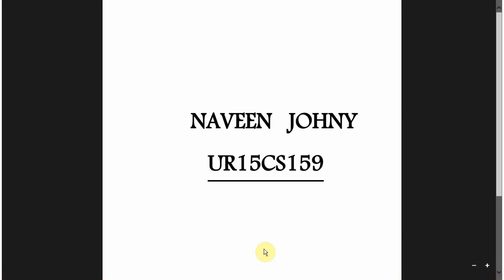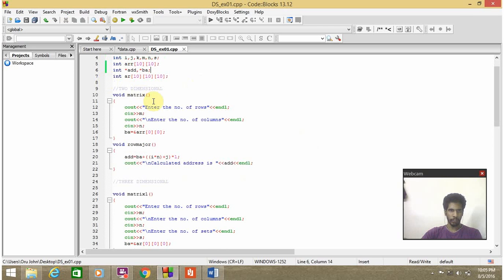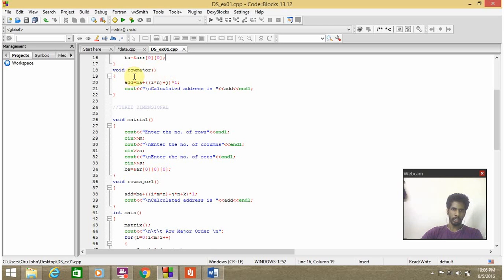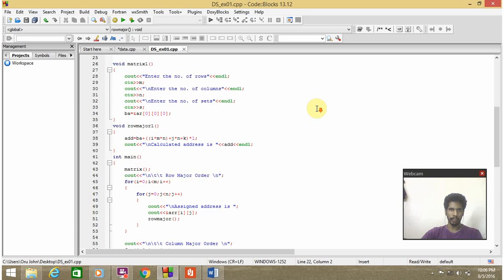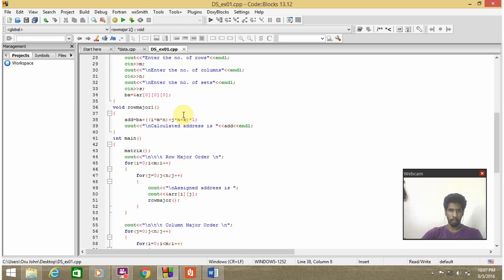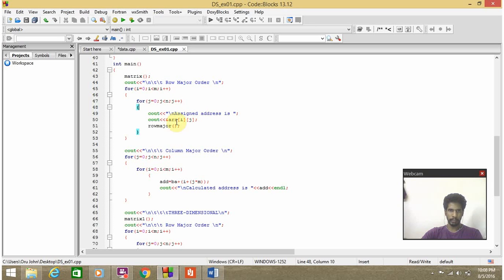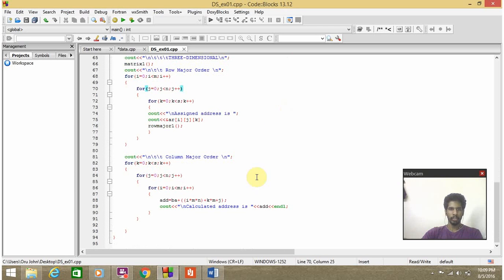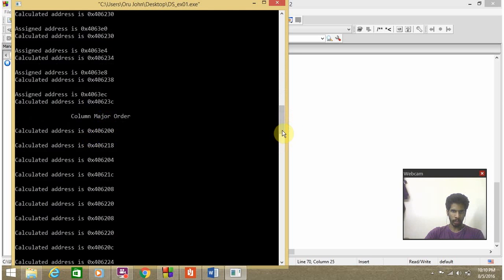UR15CS159 1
c++ program to calculate row major and column major address of an array.